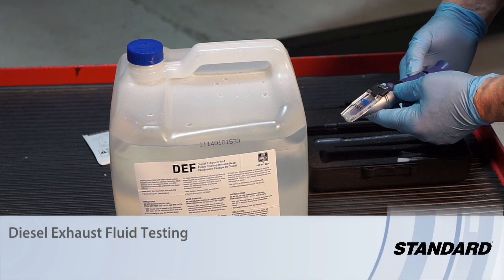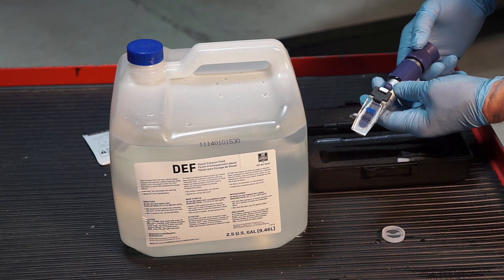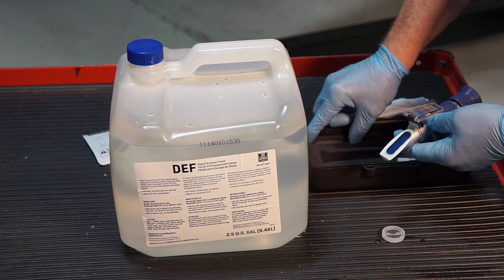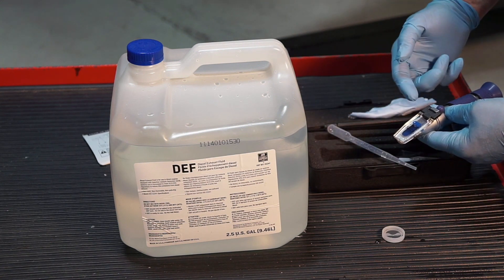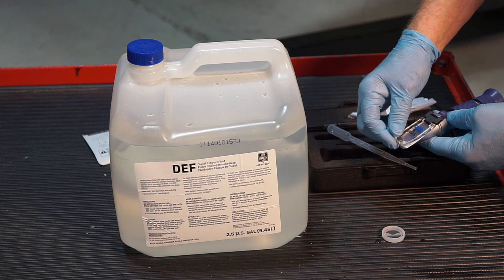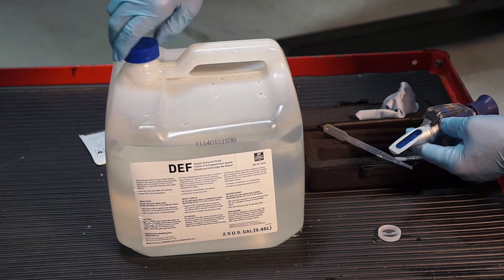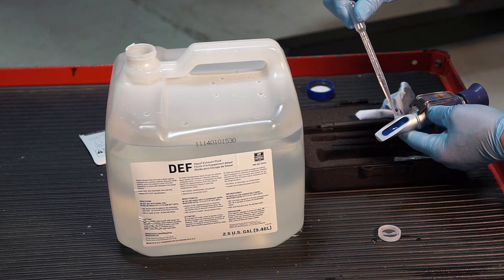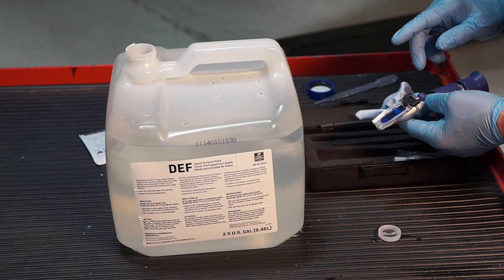Diesel Exhaust Fluid Testing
Learn a few useful tips for testing diesel exhaust fluid (DEF), including how to use a DEF Refactometer, in this video from Standard.

Video Transcript:
Putting bad DEF fluid in your diesel truck can have some disastrous results, so it's a good idea to test your DEF fluid. And if you have a DEF quality code in a diesel truck, you might want to test the quality of the fluid that's in the truck. You can use a device like this, which is a refractometer, which has been used for many years to check things such as the specific gravity of batteries or coolant content in a coolant system.

So the way this works is you place a sample of the liquid right here. And for calibration purposes, we're going to put some distilled water directly on this lens. One drop will do. And then we're going to close the device and look through the end. Inside, it has a level that tells you it's been calibrated to water. If you need to calibrate the tool, do so. You'll only have to do that once, if at all.

Once you've checked it with water, you're going to then use this special towel they give you to clean it off. And then you're going to get a sample of DEF fluid, and you're going to place it in the tool. So you could just take it directly out of the DEF tank.

We're going to get a new pipette, take our sample of DEF fluid, place a drop on the lens, and then close it. Spread the sample across the lens and then look through the end. It should be reading 32.5% specific gravity. And that means it's 100% DEF fluid.